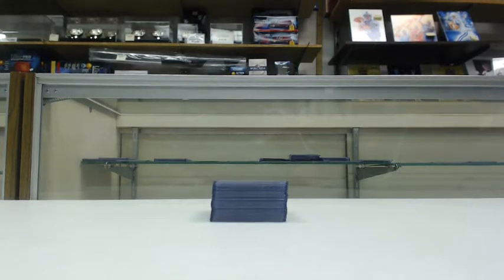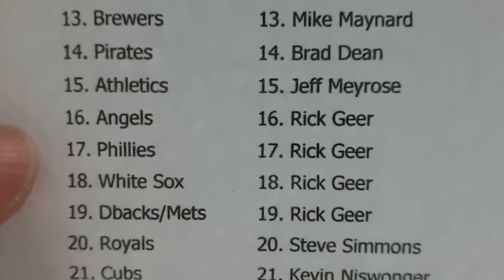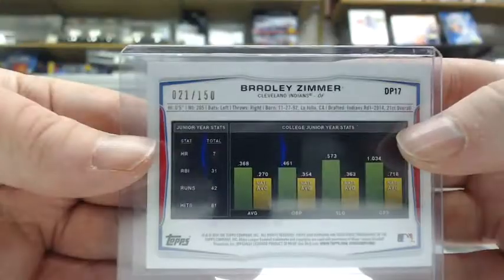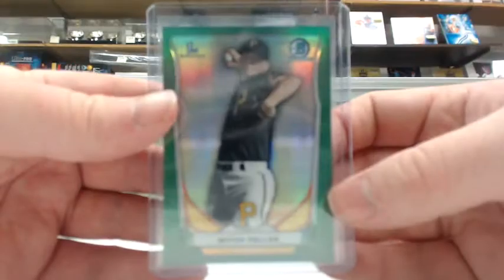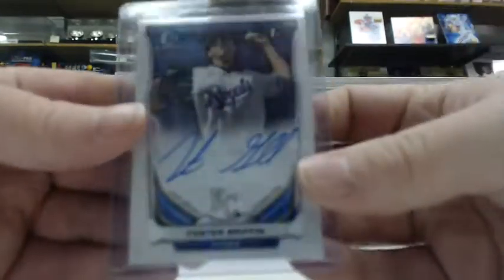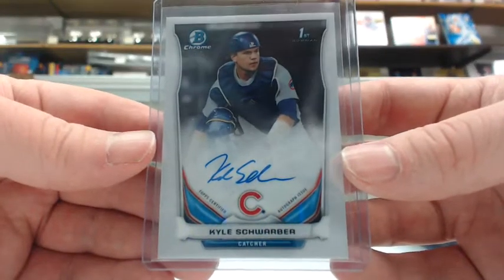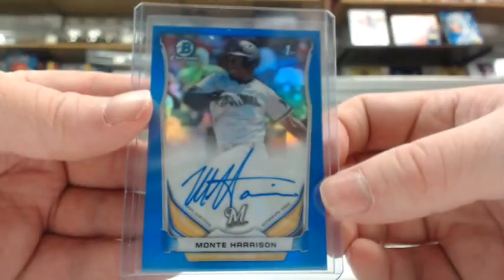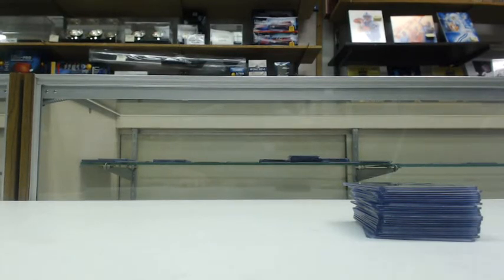Exchanger Card Breaks - 2014 Bowman Draft BB Case Break Hit Recap - 12/10/14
Exchanger Card Breaks - 2014 Bowman Draft BB Case Break Hit Recap Video On 12/10/14